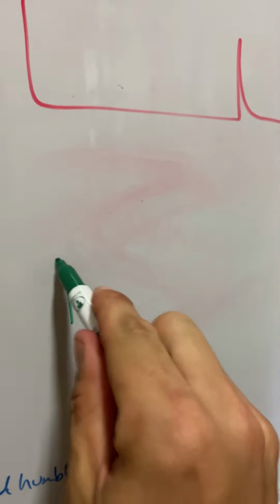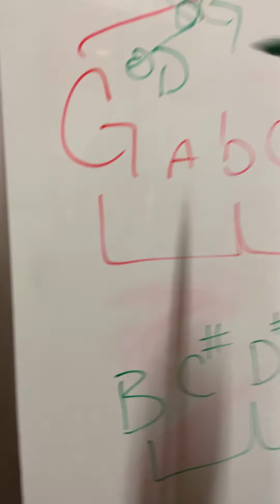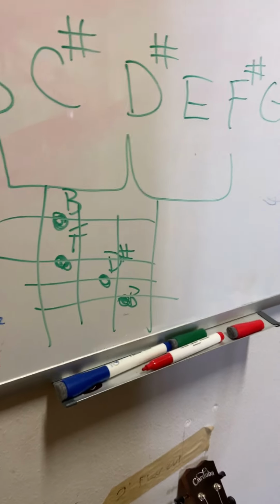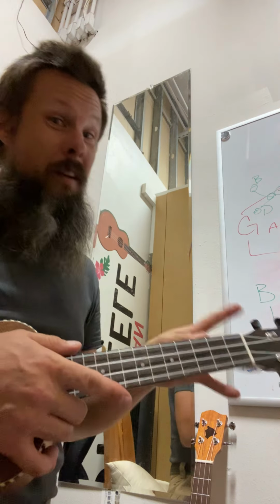Mike recap Ukulele Beginner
Welcome Sus chords